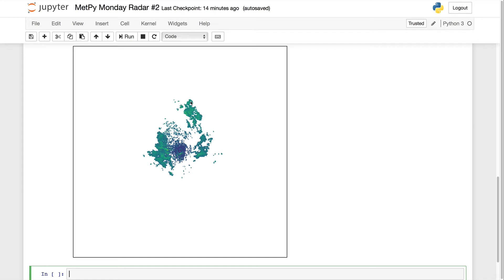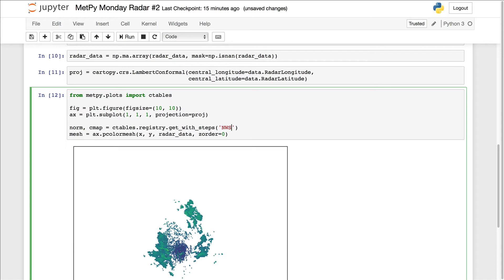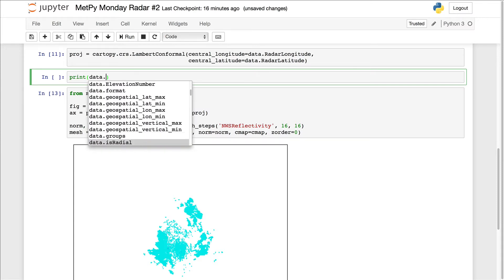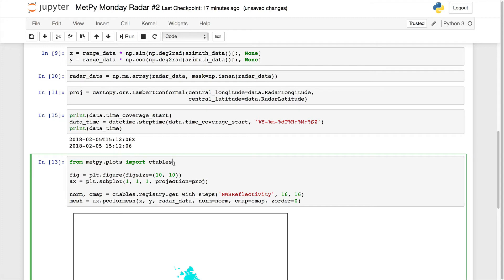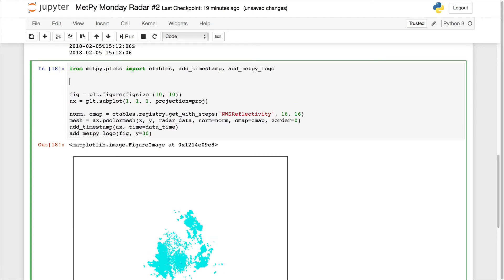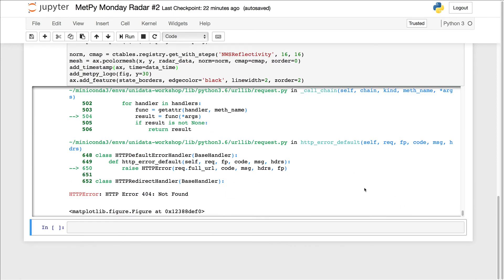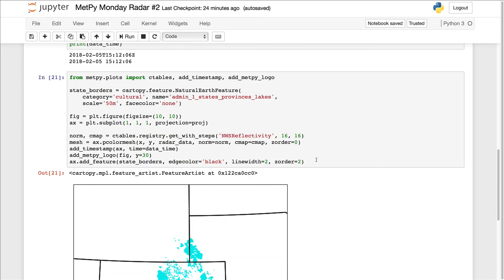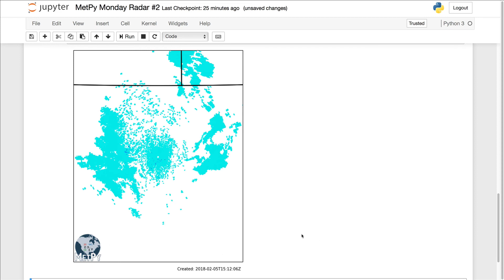MetPy Mondays #30 - Basic Radar Plotting Part 2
On this week’s MetPy Monday learn how to dress up basic plots of radar data!